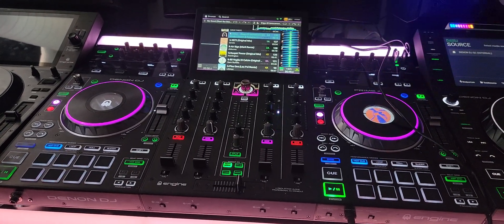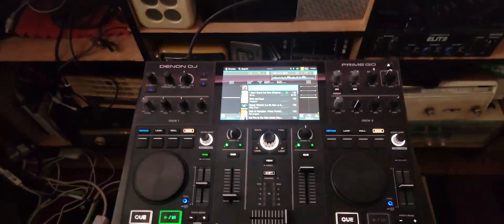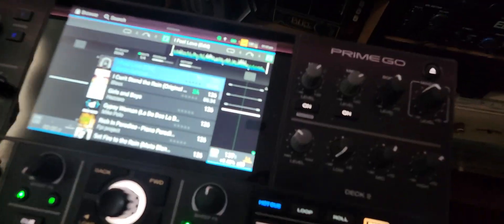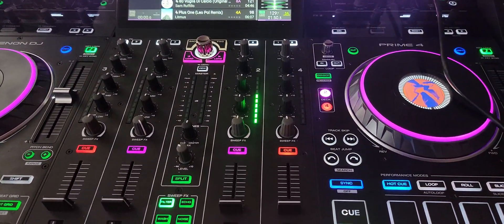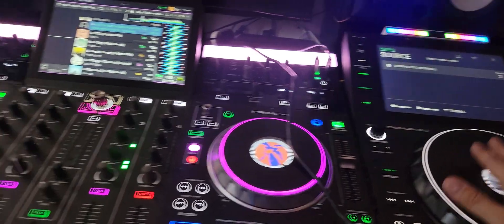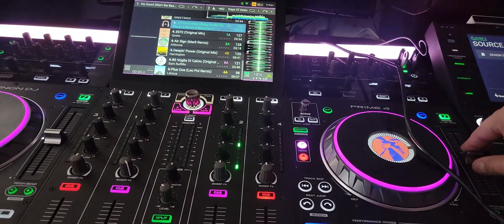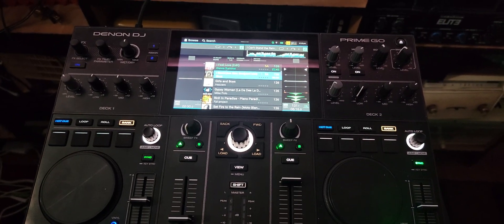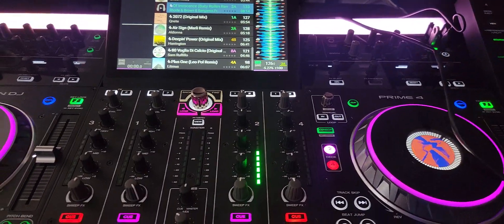Denon DJ - connecting Abelton Link with ethernet only.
In this video I will show you how to connect able to the link using just in Internet chord between your Denin DJ products. Also works on Akai products that support Abelton Link.